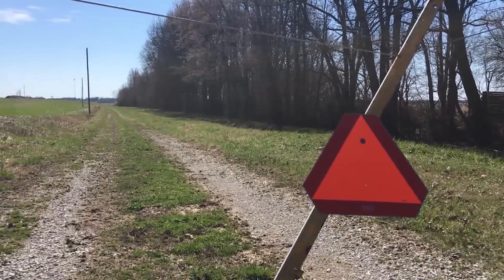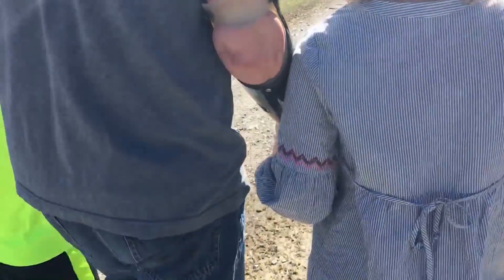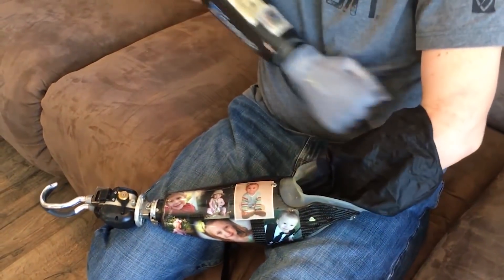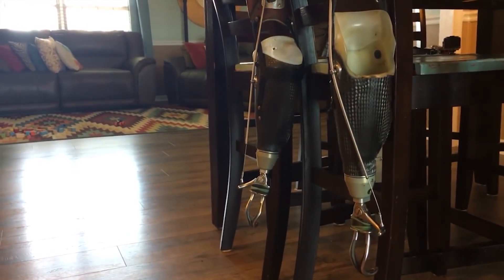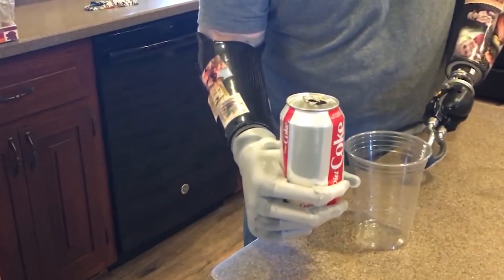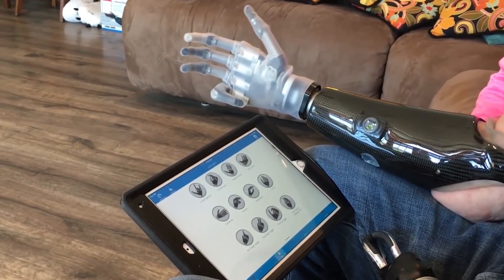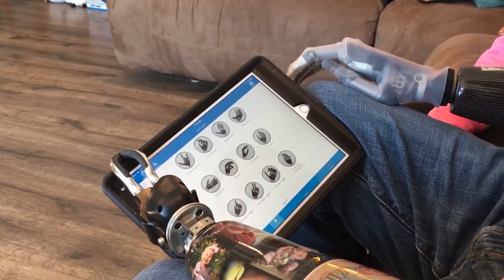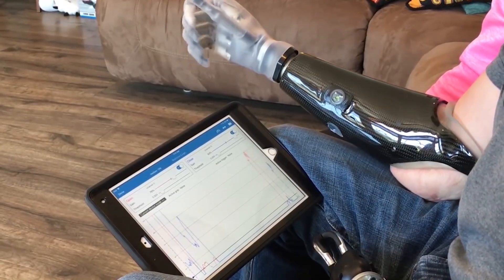An app could help amputees better control their prosthetics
The i-limb works with an app that gives users quick access to common grips